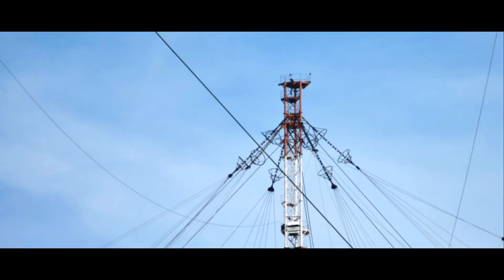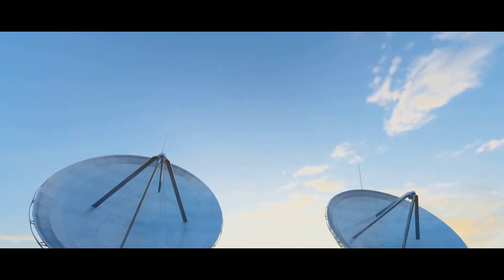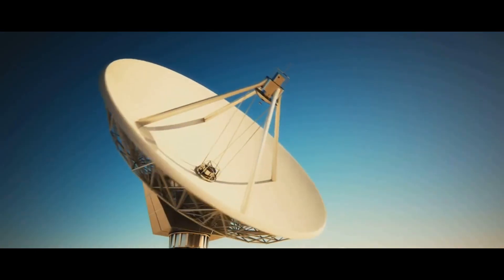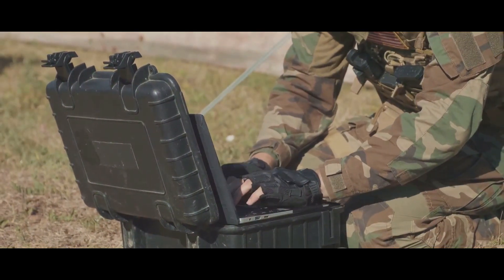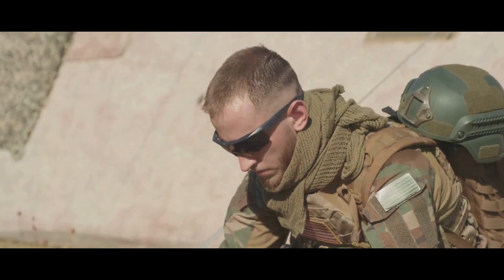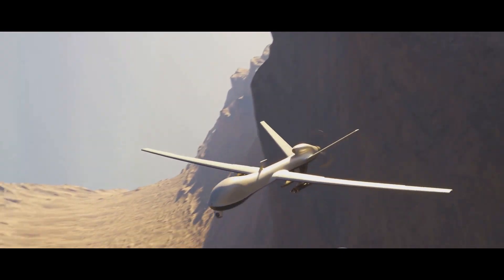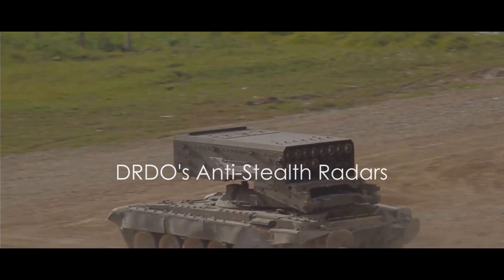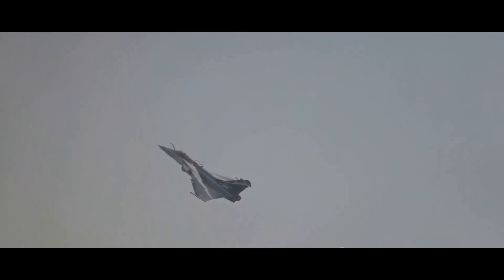Game Changer! Decoding DRDO's Anti-Stealth Radars: OTH, Multi-Static & More Explained!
Imagine invisible fighter jets being spotted from miles away! That's the power of DRDO's Anti-Stealth Radar technology! 🇮🇳 In this video, we dive deep into OTH, Multi-Static Radars, and more, to understand how India is countering stealth threats. This video uses Hindi & English to explain these revolutionary technologies in an easy-to-understand way. Don't miss this glimpse into the future of Indian defense!